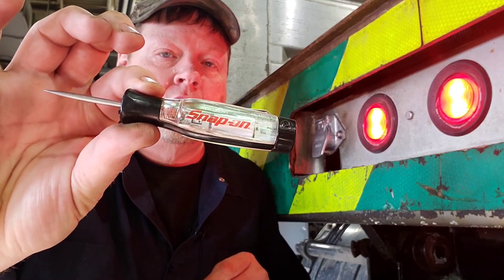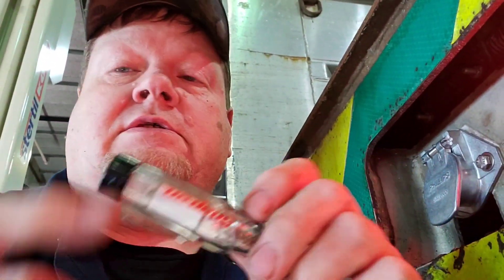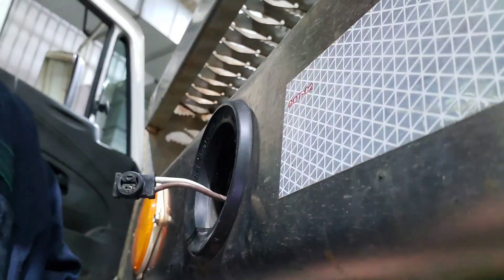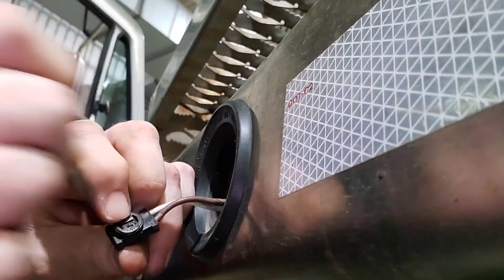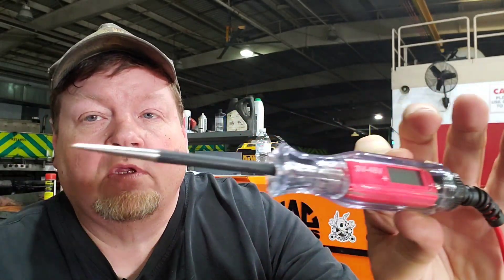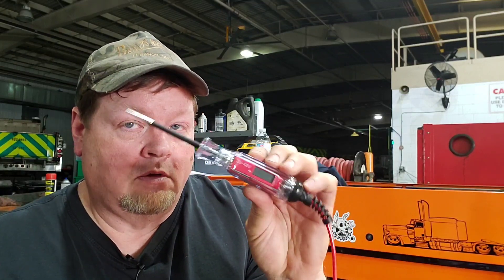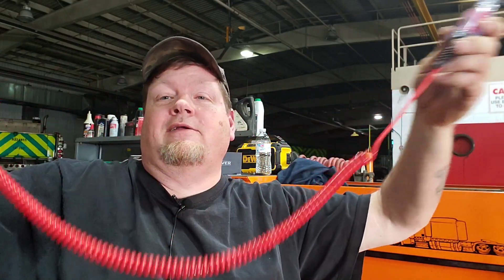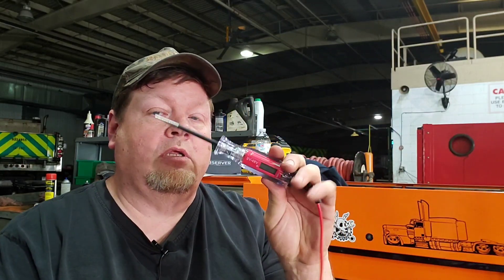Go / No Go Electrical Testers.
Today I go over two quick and easy testers that I use a lot in my job.  These don't replace a multi-meter but for certain times are great... Below are links to Amazon where you can buy these two testers.
 Thank You and please stay safe...

Tester with screen and cord:

Small tester :